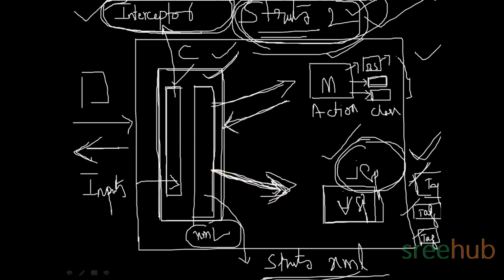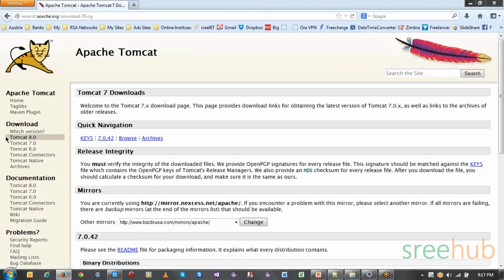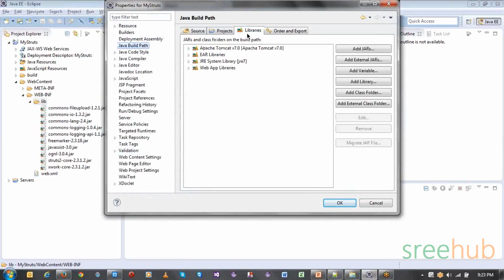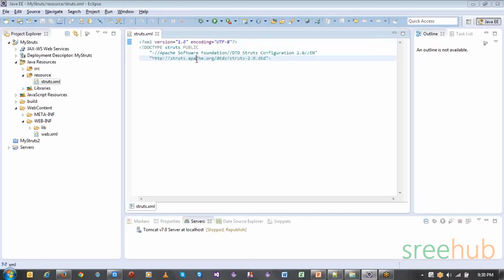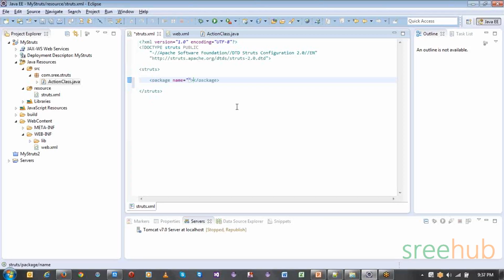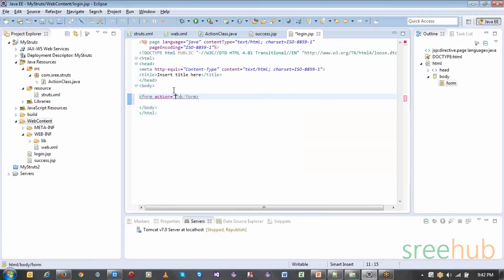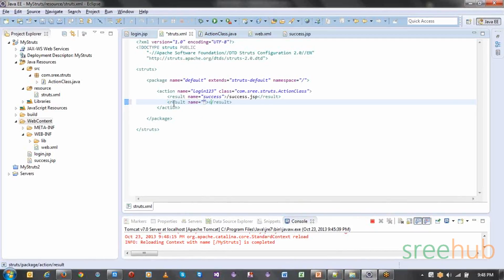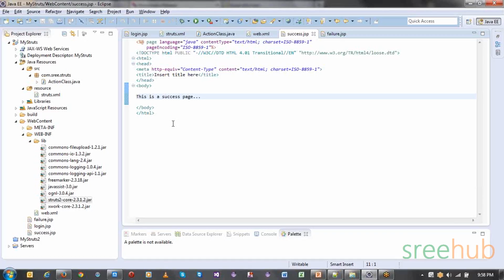Quick Review - Struts Framework 2 Setup